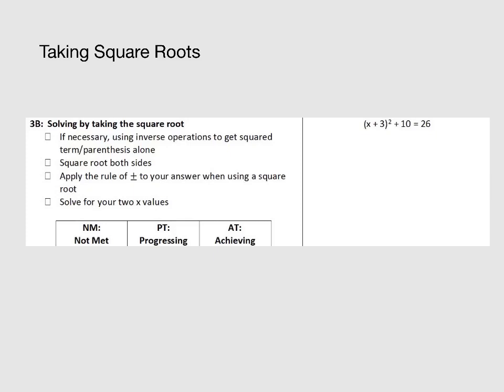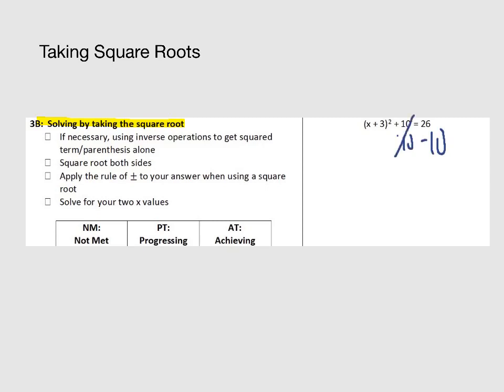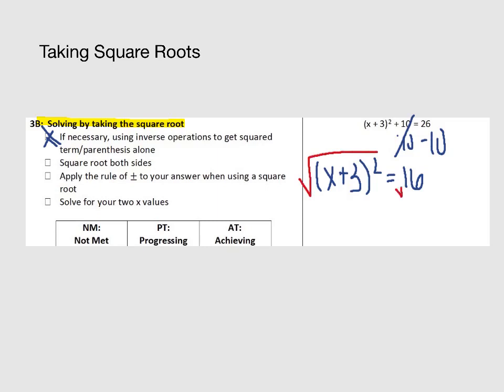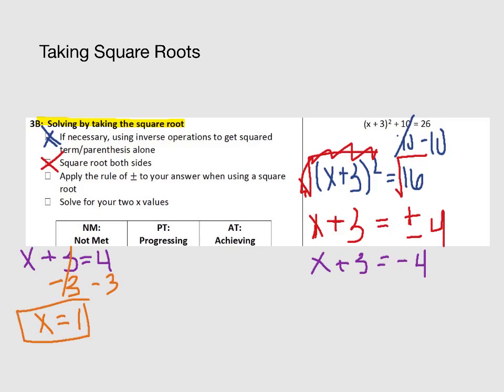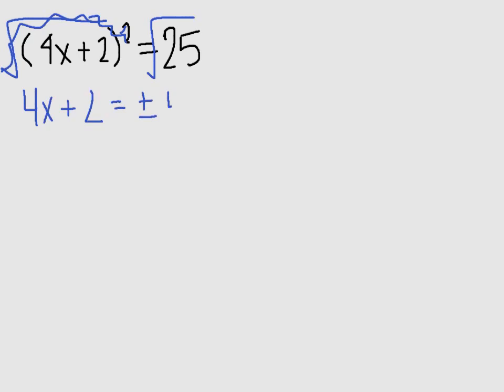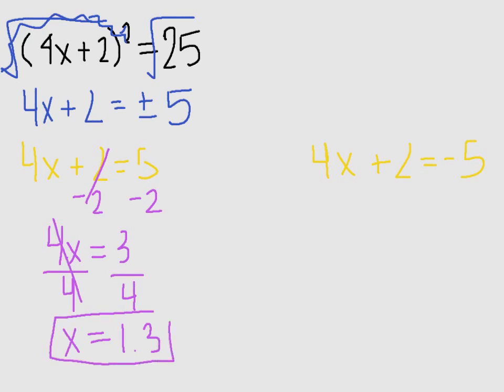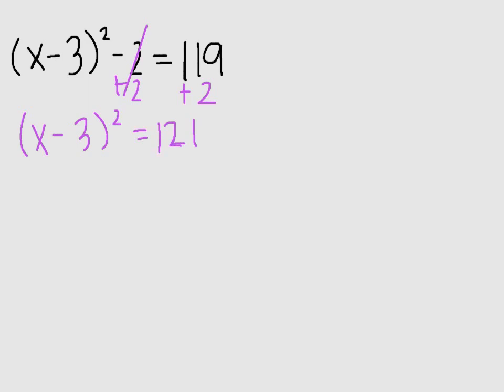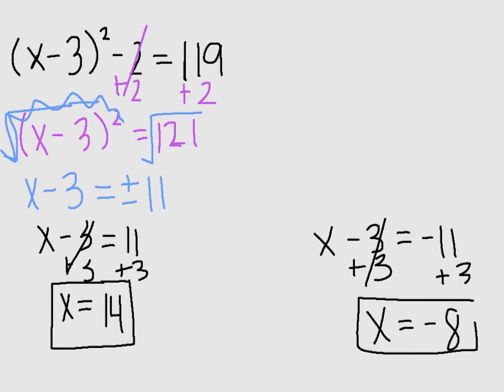Solving Quadratics by Taking the Square Root